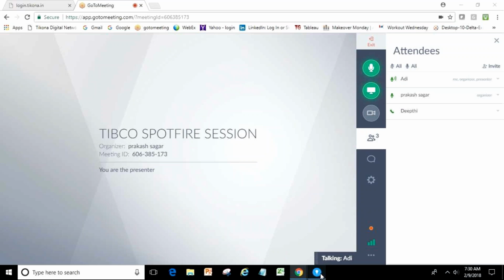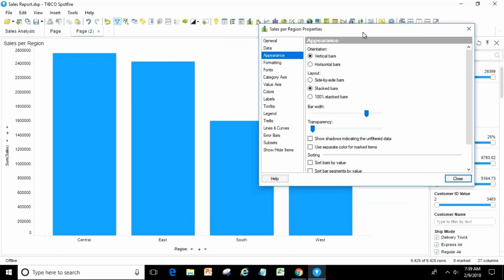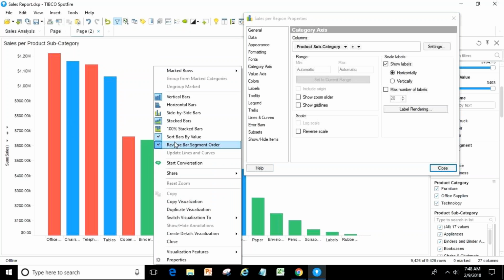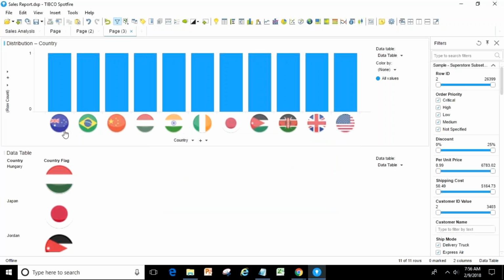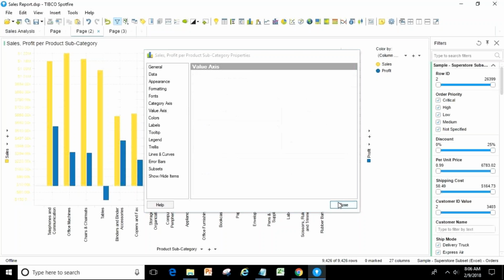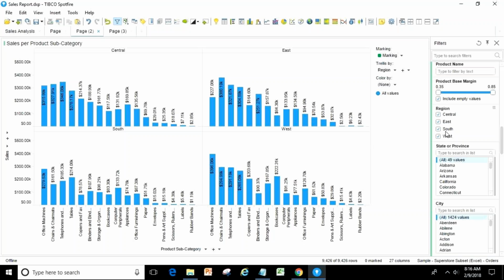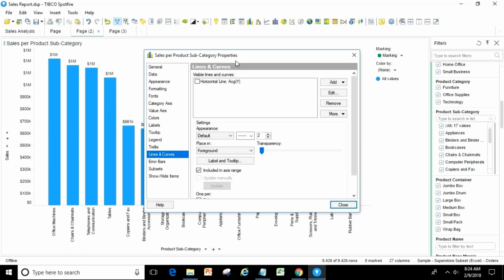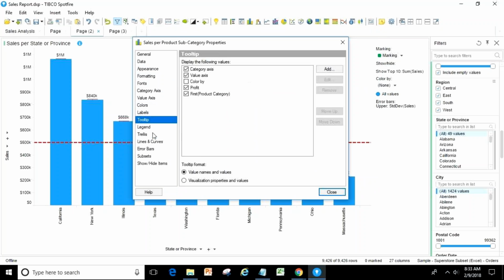TIBCO SPOTFIRE DAY5 SESSION # 91-9866955524